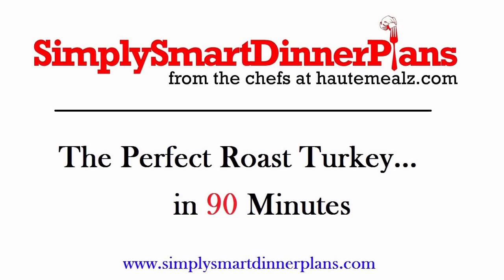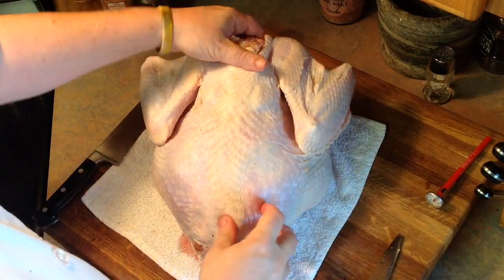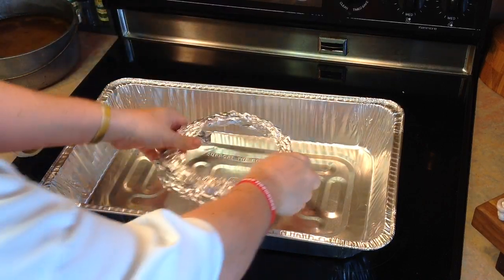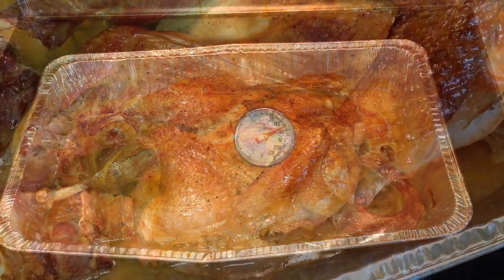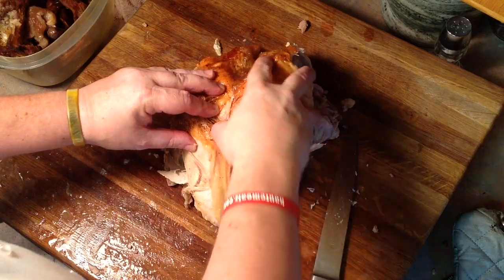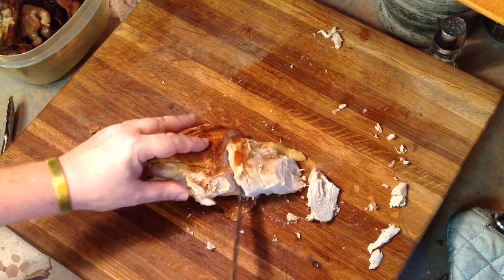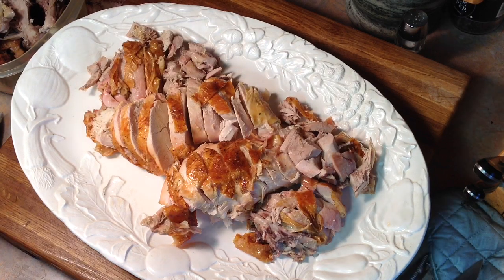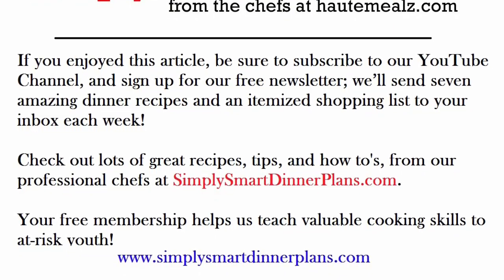How to Roast a Perfect Turkey in 90 Minutes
Step by step instructions to spatchcock and roast a whole moist, delicious turkey in just 90 minutes (Really!)

Also, be sure to check up my follow up clip, "Home Chef Holiday Tips" right

Have a question or a comment on this video? Please post it below, I look forward to hearing from you!

Let's Cook!